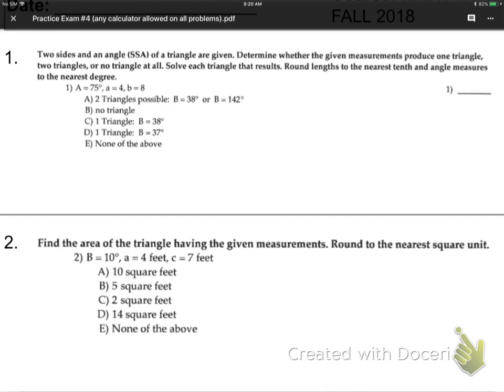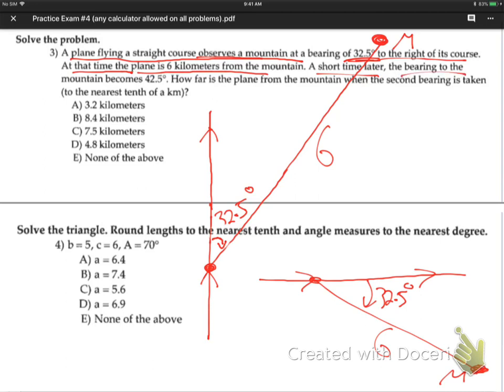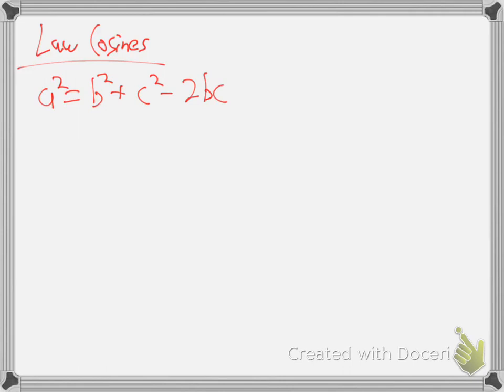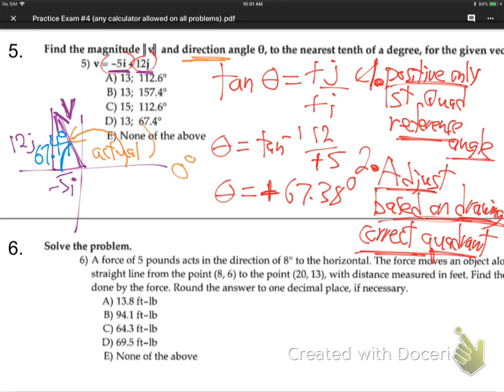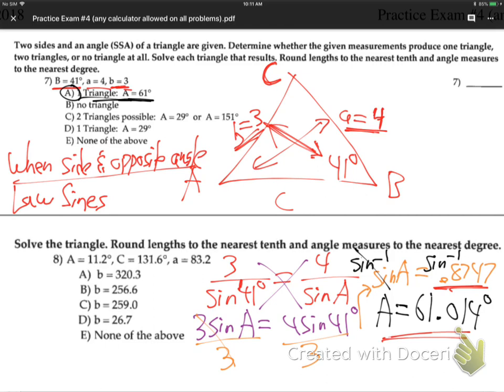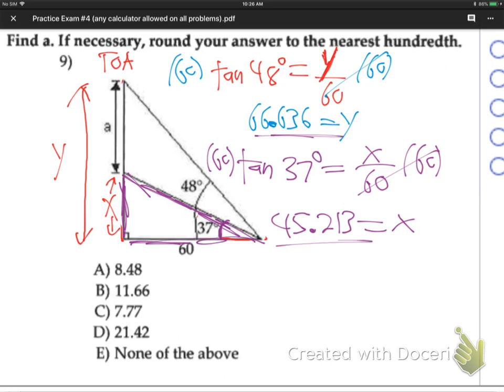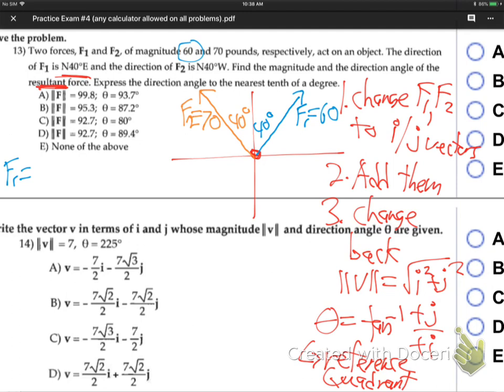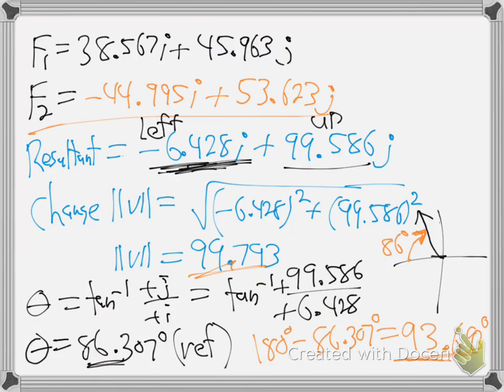m4a-practice exam 4